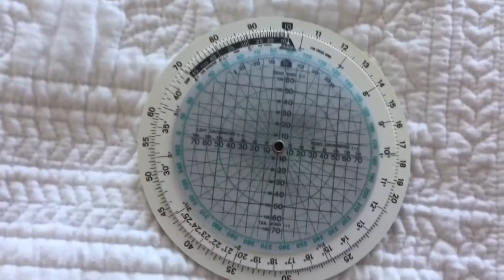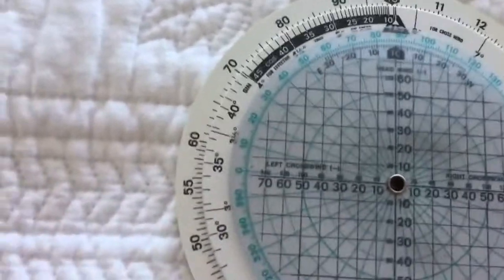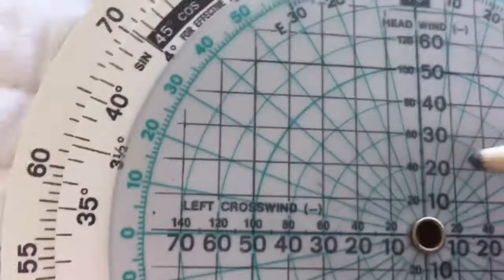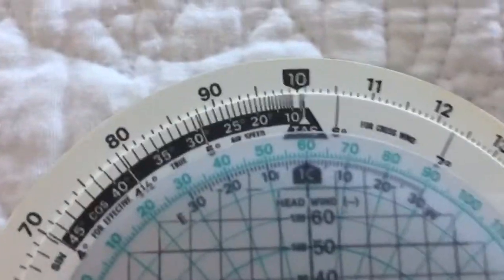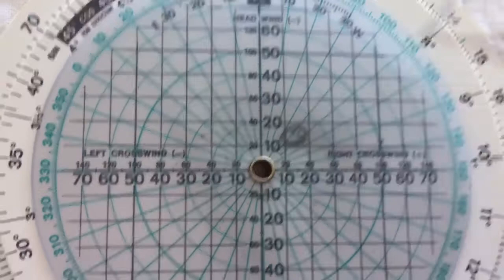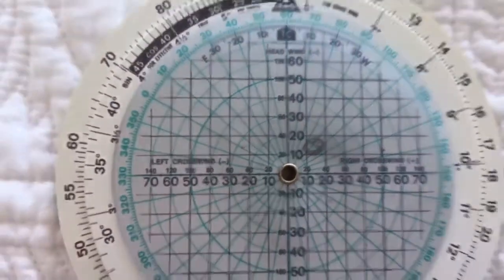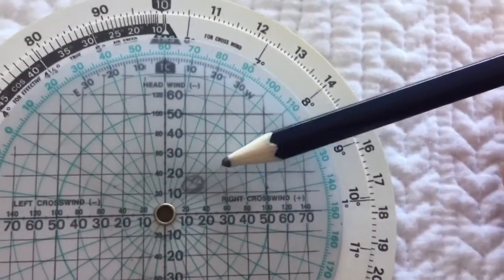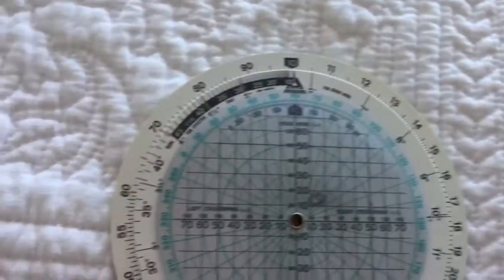Jeppesen CR 4 To Calculate Drift or Groundspeed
Timestamps
00:00 Introduction on How to Use the Jeppesen CR 4
0:10 The Uses of Green Scale and Outer Scale
0:20 The Degree of Drift or Error Correction Factor
0:43 Draw a Circle
1:04 Turn the Green Scale to Where the Intended Heading is
1:24 The Crosswind, Headwind, and Tailwind
1:55 Use the Headwind to Adjust the Groundspeed and Crosswind to where the Point is Needed
2:08 Come on Inner Element Outer Scale Around
2:18 How to Use the Wind Side
2:48 End of Video

Note: winds given in T° not M°
So convert T winds into M

demo on using the CR4 to calculate wind drift or ground speed in your pre-flight planning.

Pass your exams easy with pilotpracticeexams.com

Determine How Much To Adjust Heading Due To Crosswinds

Get wind forecast and set wind angle on the outer green scale to the wind angle. Eg: if it was 090, set 90 on the outer green scale to the top of the dial at the black TAS triangle
Then go down the scale from there and circle wind speed eg if it was 20 kt, you would go down the row from TAS 60, 50, 40 , 30 and then circle 20 (0:25 to 1:00)
Turn outer green dial so that intended heading is now at the top black TAS triangle (1:00 to 1:25)
This now displays our wind relative to our heading and we can read off if it is a head wind (above the x axis) tailwind (below the x axis) a wind from the right (right of y axis) a wind from the left (left of the y axis) (1:05 to 2:05)
Then go to outer scale and read crosswind eg if its 15kt crosswind go to the outer scale 15° (2:05 to 2:15)
Read off the next scale in how many degrees you need to adjust. Eg: at 100kt TAS for 14° of crosswind on the outer scale we would need to adjust 8° of heading. (2:10 to End)
Ground speed is simple maths, deduct headwind component from TAS.